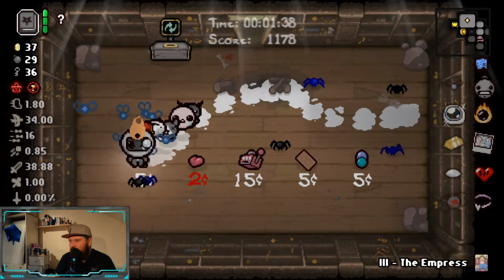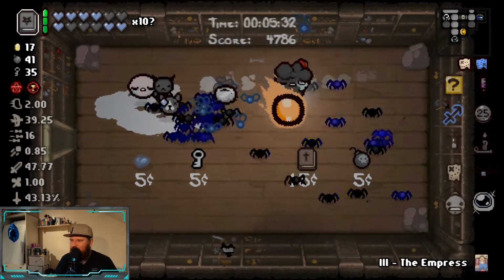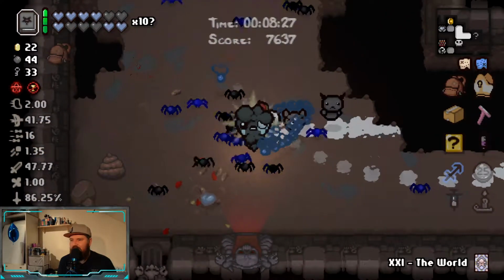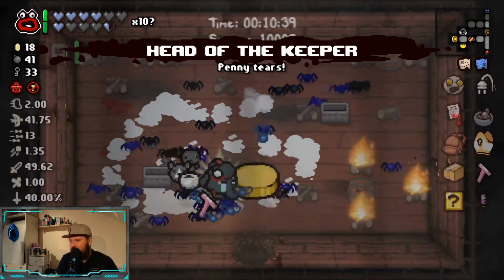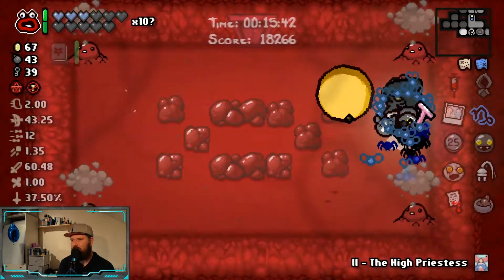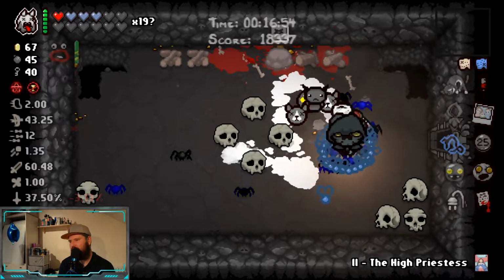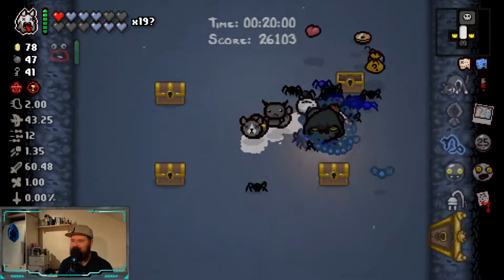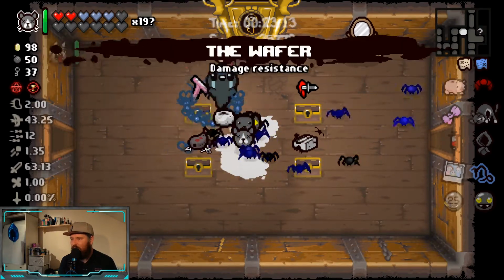The Hushy ReRun! | Binding Of Isaac Afterbirth+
Welcome to another chill out friday isaac run where we take Judas through to Hush! Stay Safe, Stay Awesome but most importantly...Have Fun!

If you want to support me and the squad, check out some Strads Gaming Merch down below: